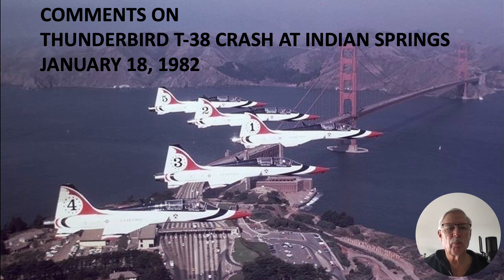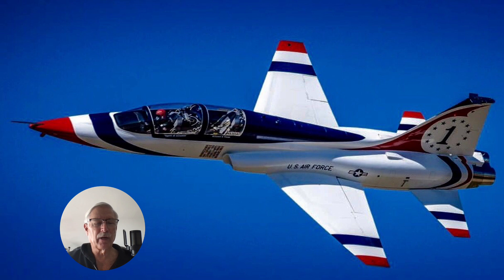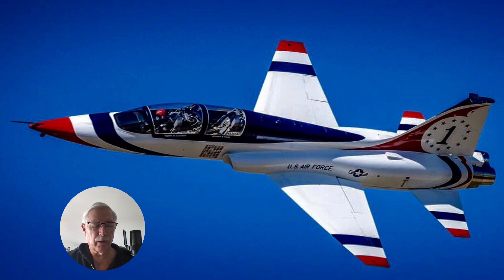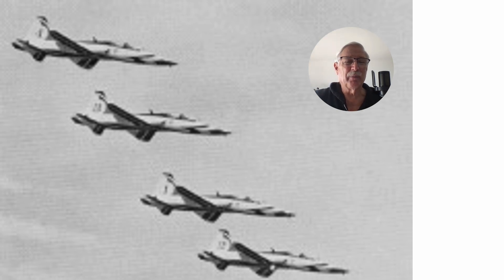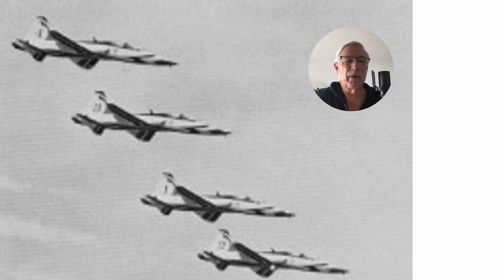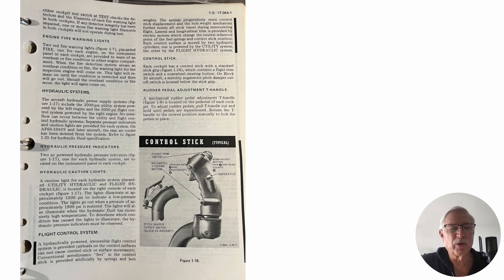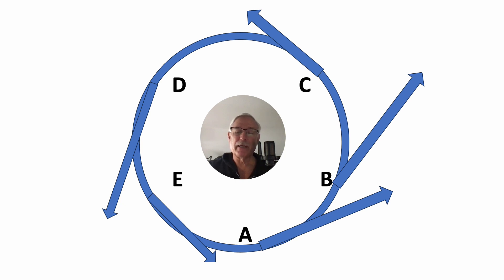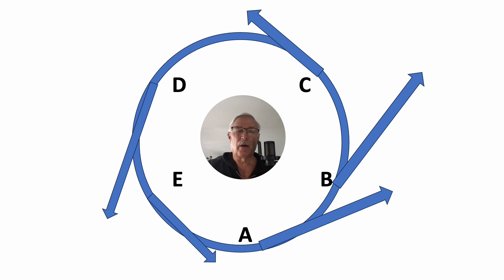COMMENTS ON THUNDERBIRD T-38 CRASH AT INDIAN SPRINGS JANUARY 18, 1982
COMMENTS ON
THUNDERBIRD T-38 CRASH AT INDIAN SPRINGS
JANUARY 18, 1982
T-38 actuator failure